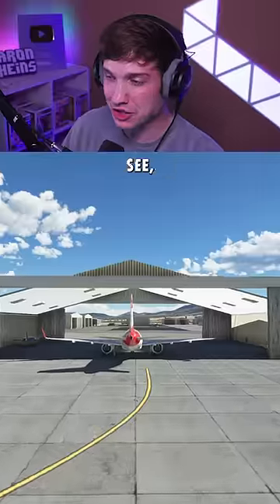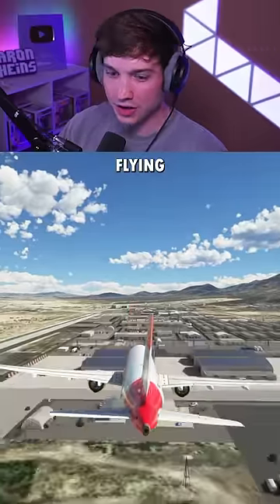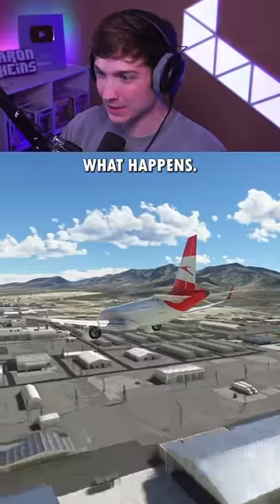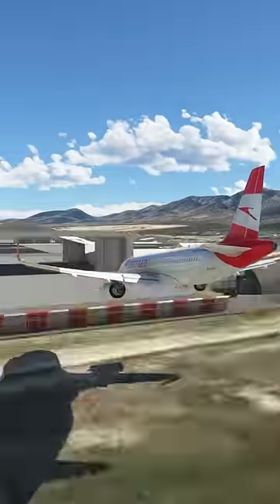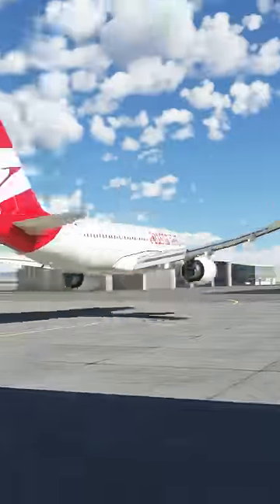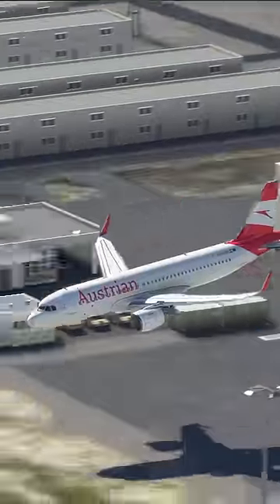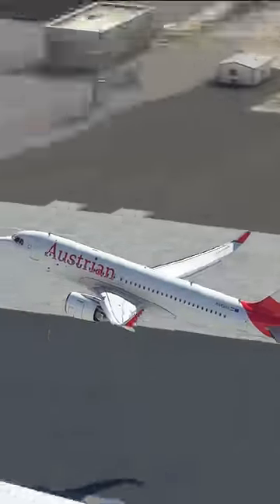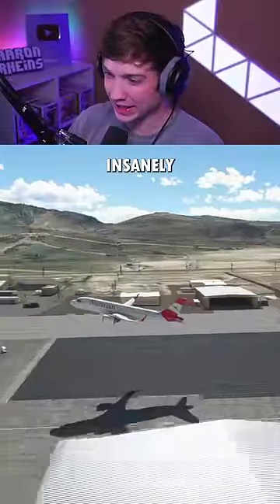RedBull Pilots Fly THROUGH a Hangar - I do it with an Airliner